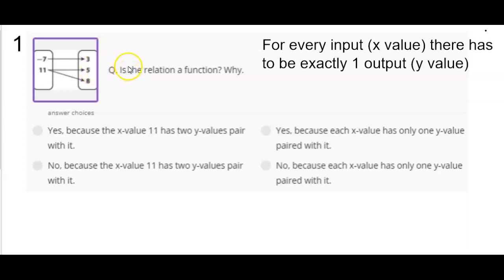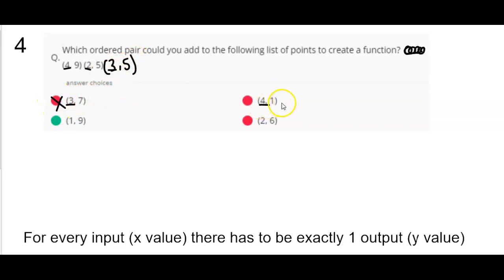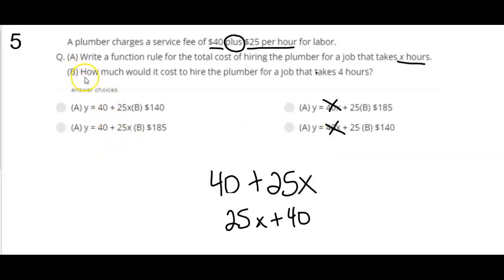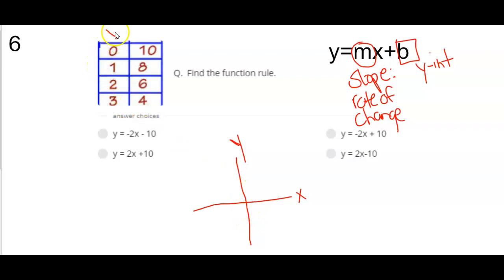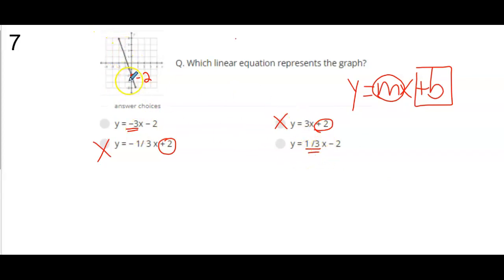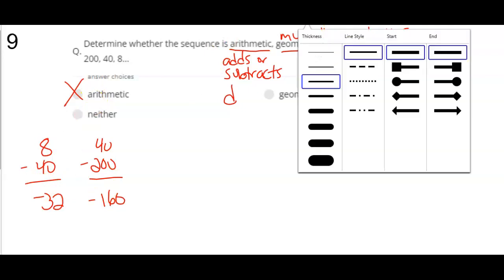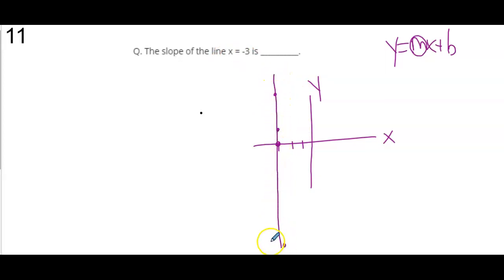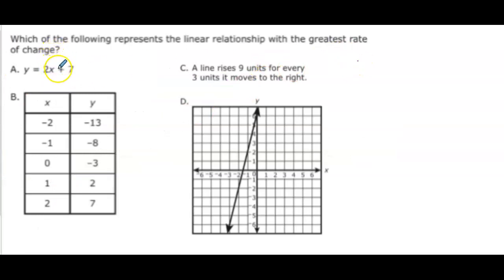FOA B unit 3 review